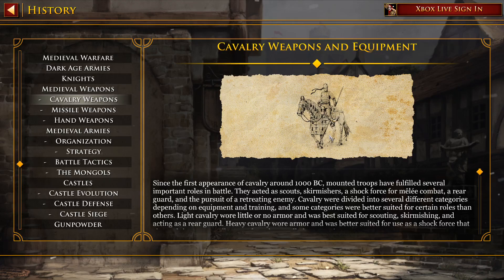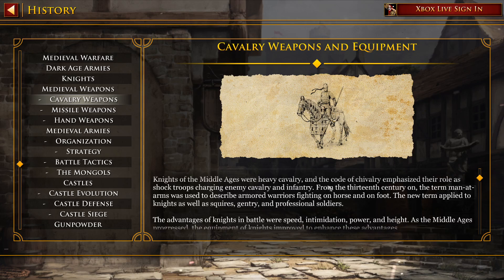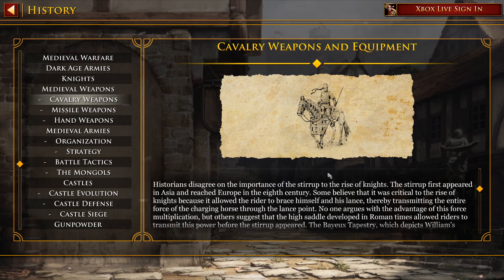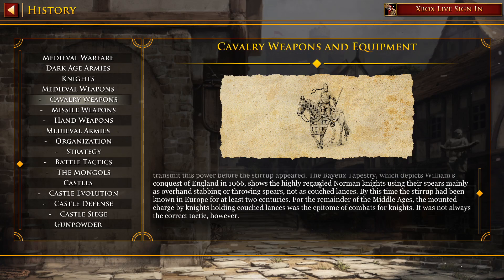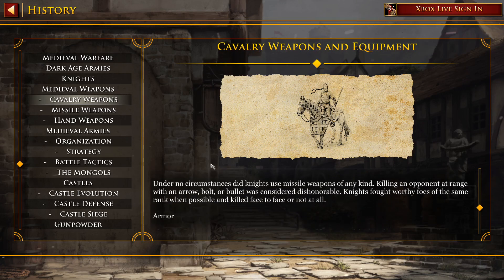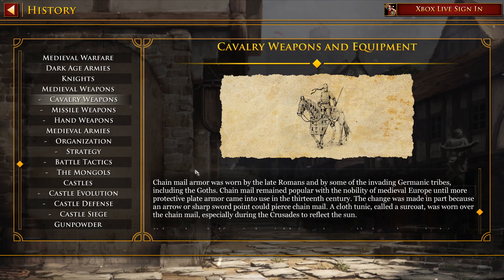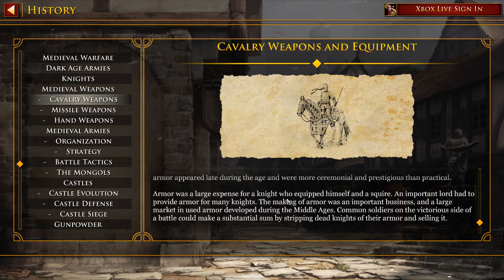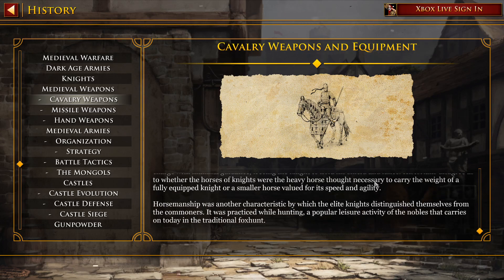AOE2 DE History Episode 40 Cavalry and Equipment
Why not check out other content on the channel while your at it? Have a fantastic day!